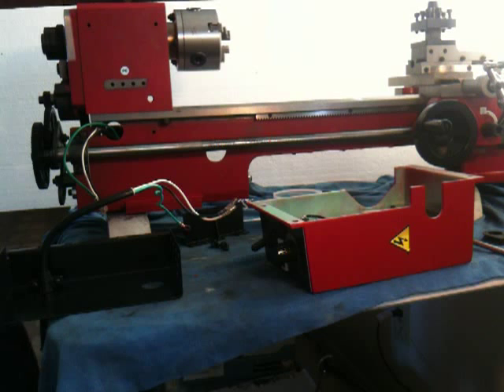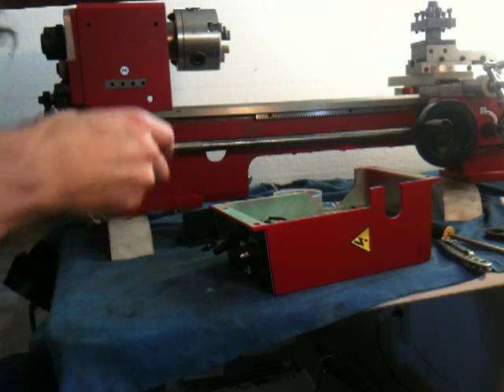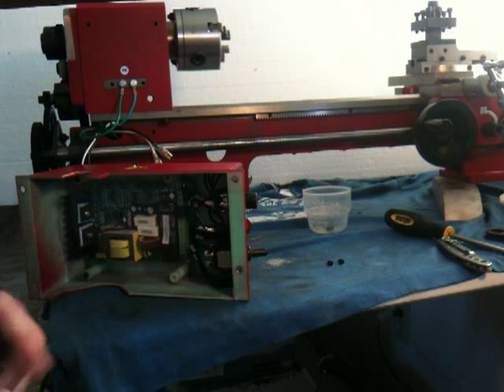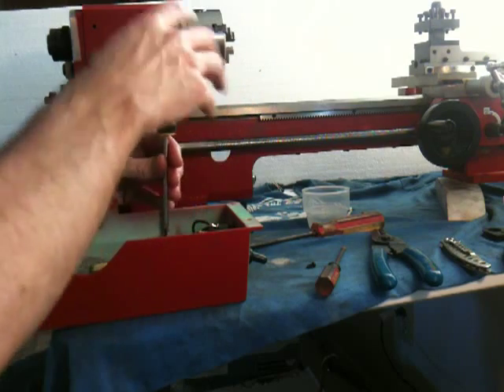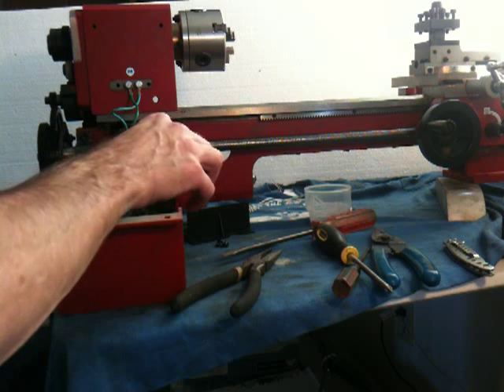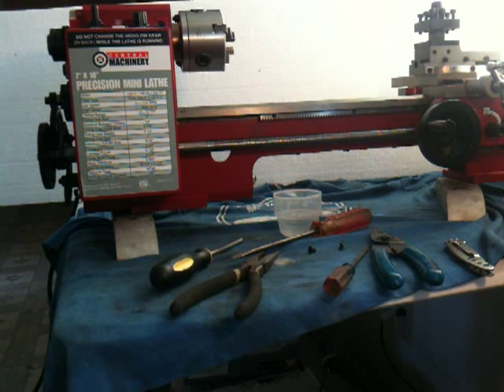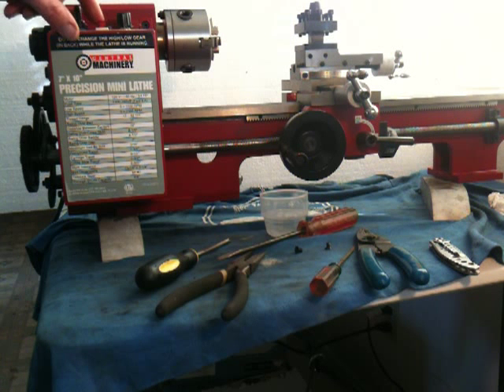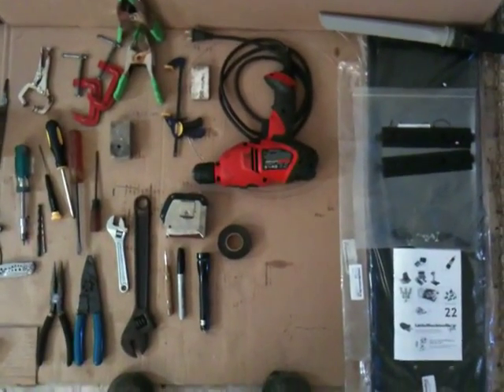Mini Lathe Bed Extension Kit Part 4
Mounting the Control box and operational test of the 14" bed extension kit for a HF 7x10 lathe, from Little Machine Shop. I bought the kit to expand the capabilities of my lathe. If you don't include time and labor, upgrading the 7X10 this way is cheaper than buying the 7X14!